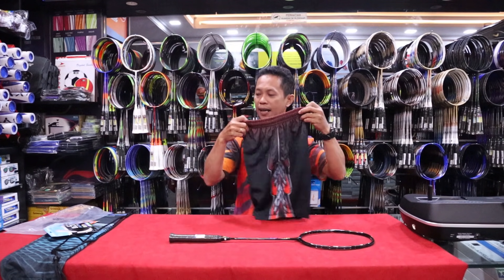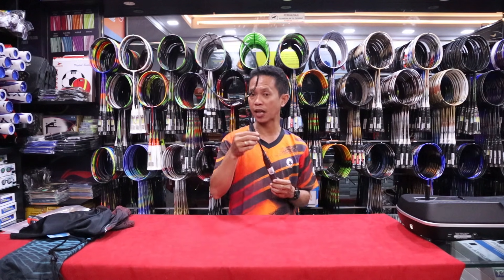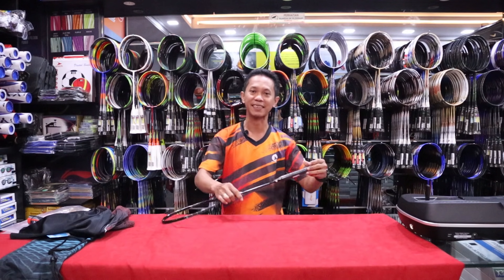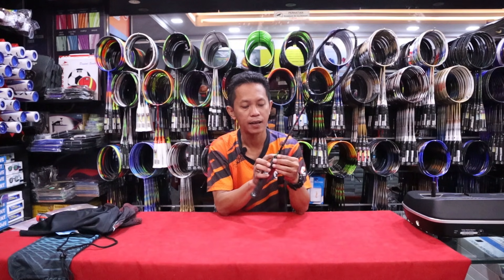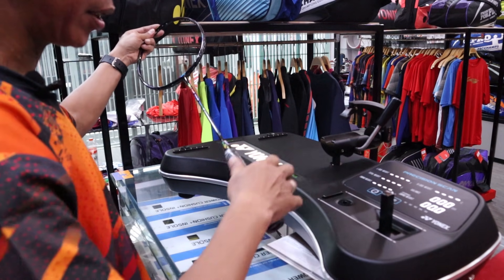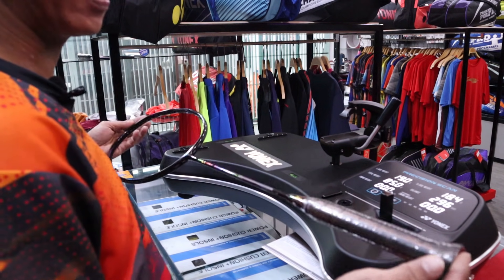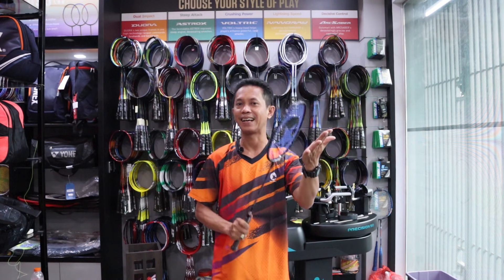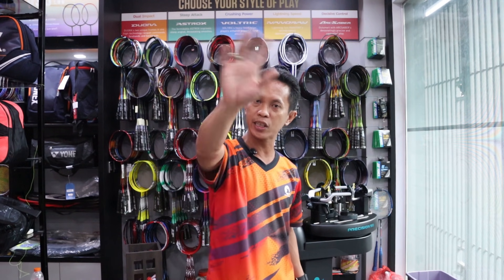Raket Badminton MAXBOLT Gallant Tour tersedia di PROCHAMPION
Contact Person bisa di

Atau bisa menghubungi Whatsapp ke:
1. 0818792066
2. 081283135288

Cek untuk barang original
Hanya di toko prochampion di jamin original

Silahkan kunjungi link di atas untuk melihat barang-barang yg kami.

PROCHAMPION Pasti Original